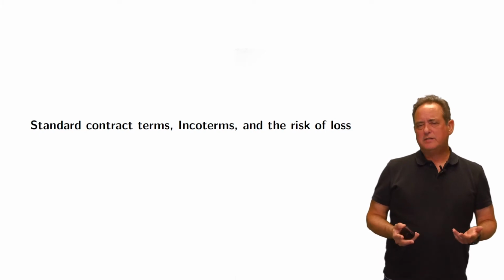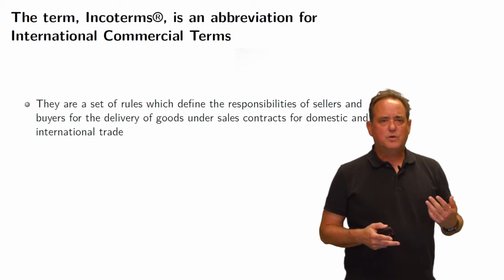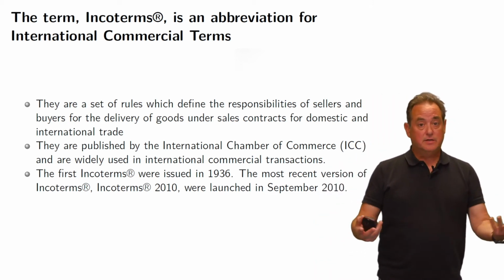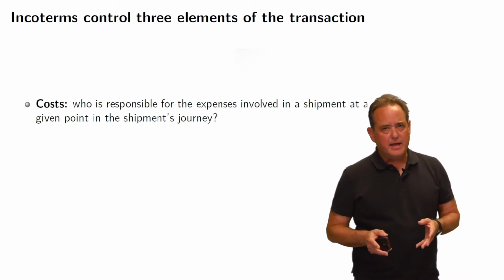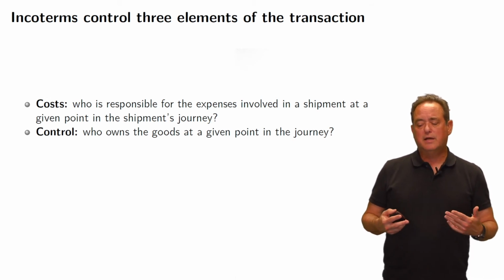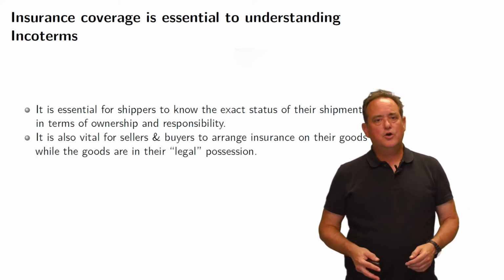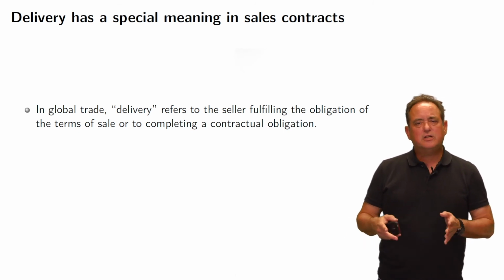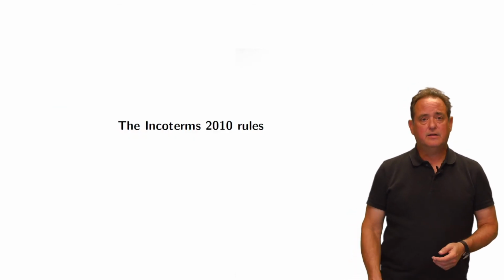Intl Business Law Risk of Loss in Int Sales Contracts Part 3 7 min